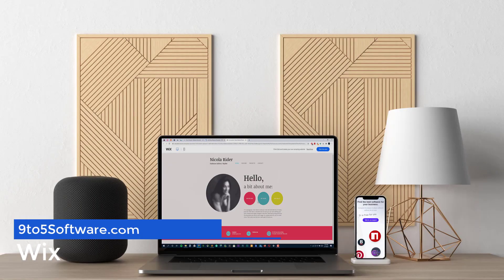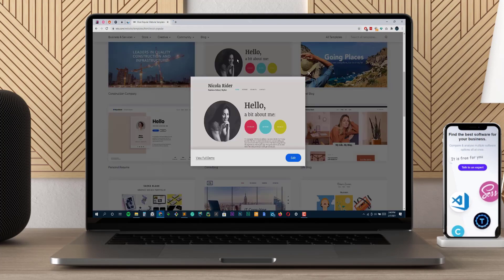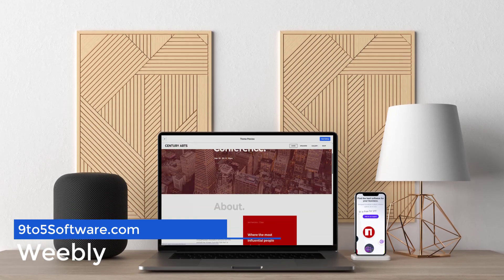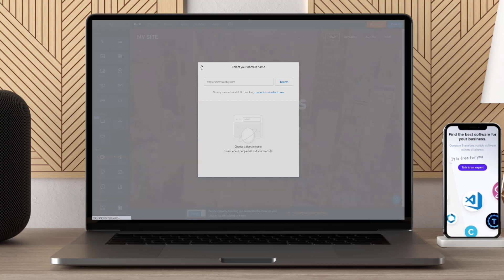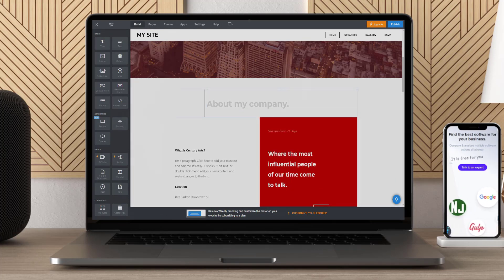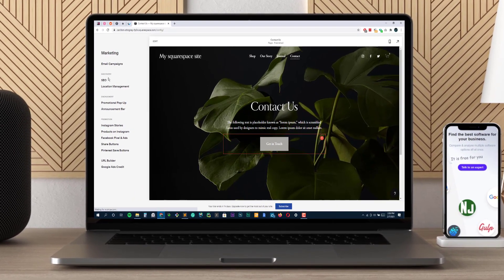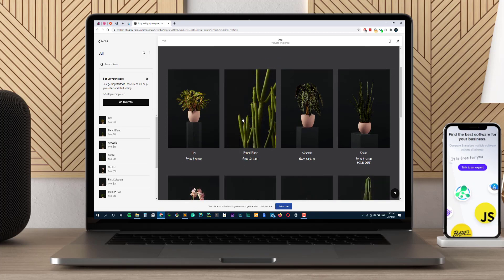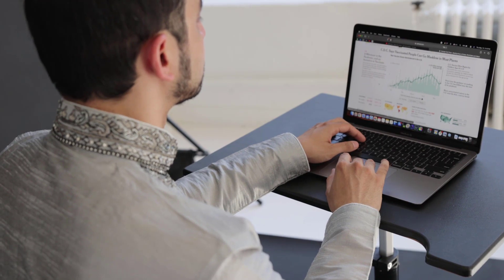Best Website Builder for Service Business in 2023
0:37 Wix
1:42 Weebly
2:55 Squarespace

The best website builder for service business in 2022 is a hot topic. It's not just about what you're building, but how it looks and navigates - which can be hard if you don't know the basics of web design.

In this video, we'll cover the top five tools to get your site up and running quickly.